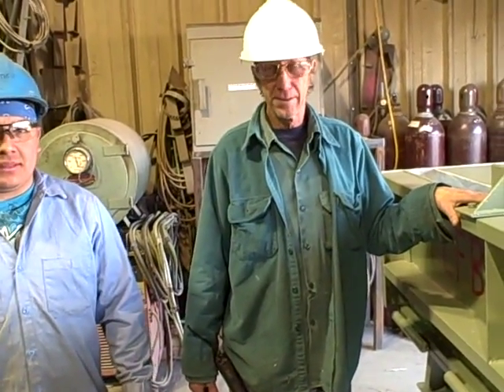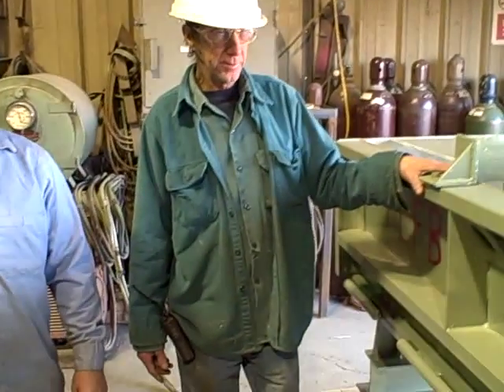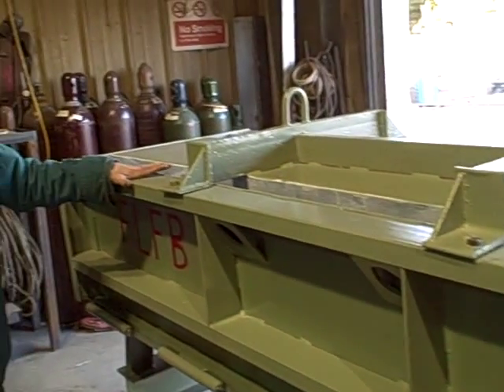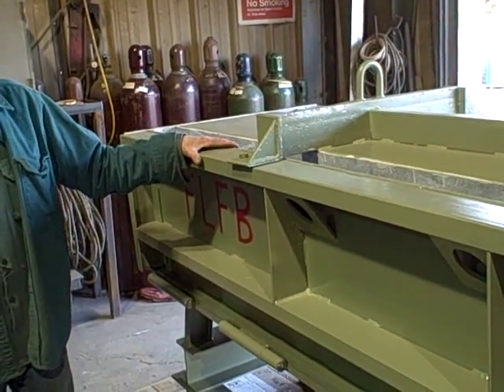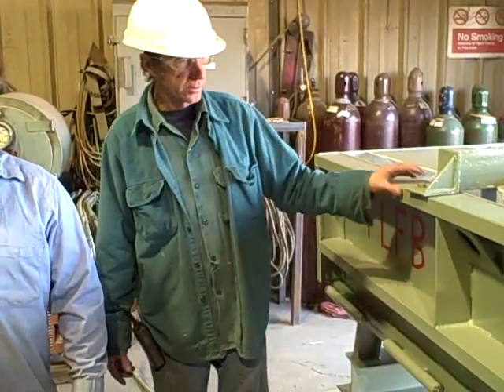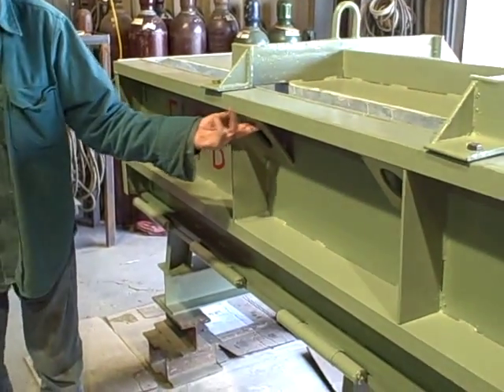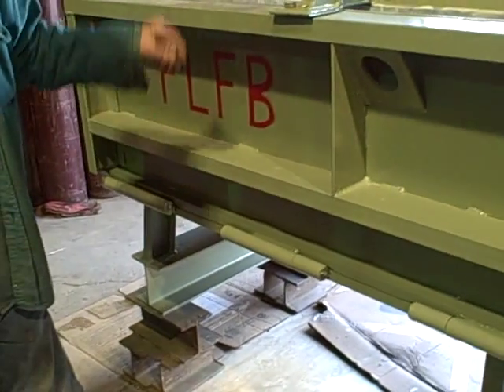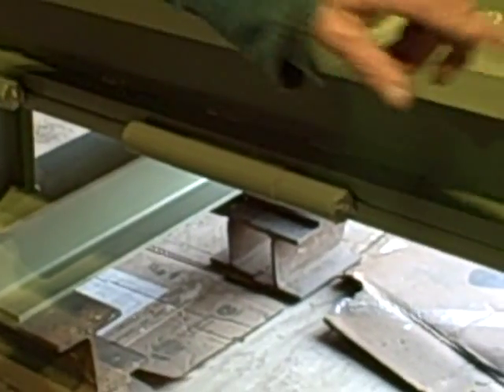Feed Bunk Form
Smith-Midland improves Feed Bunk form.